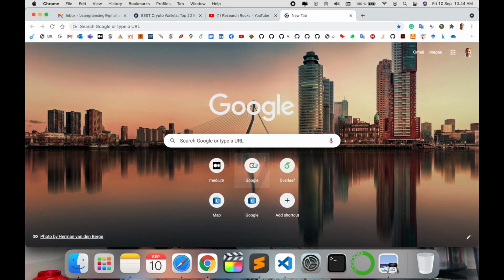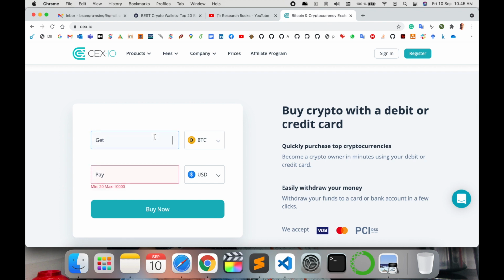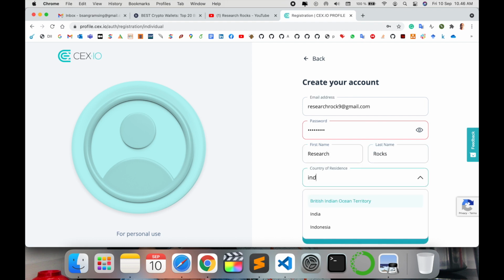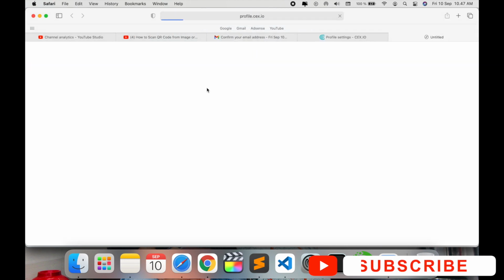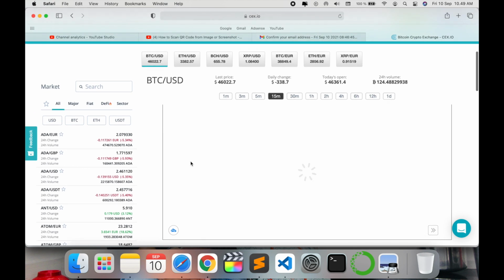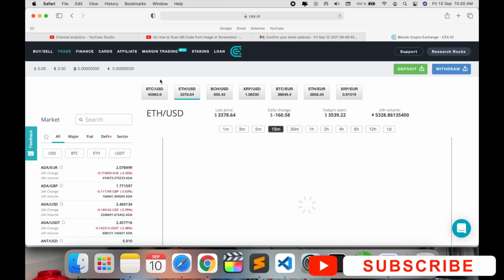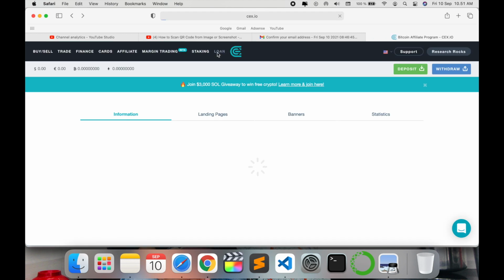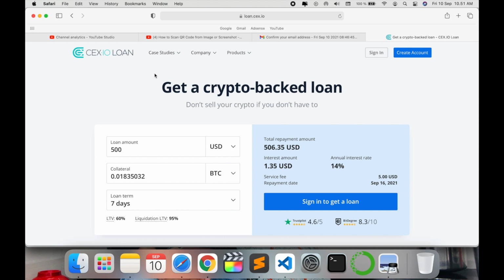How to Buy and Sell Bitcoins on CEX.IO | Easy Step-by-Step Guide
Learn how to easily buy and sell Bitcoin on CEX.IO in this step-by-step guide! Whether you're new to cryptocurrency or a seasoned trader, this video will walk you through the process of creating an account, buying your first Bitcoin, and selling it. We cover everything you need to know to get started on the CEX.IO platform with ease. Don't miss out on the opportunities in the crypto world—watch now and start trading today!